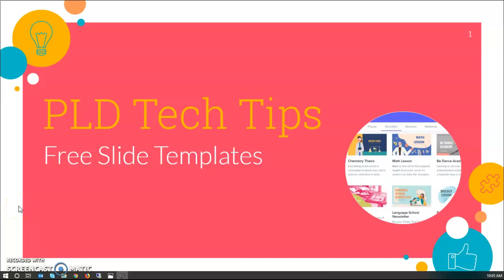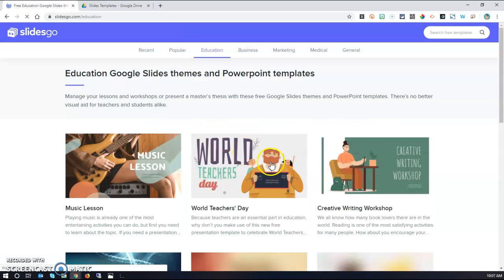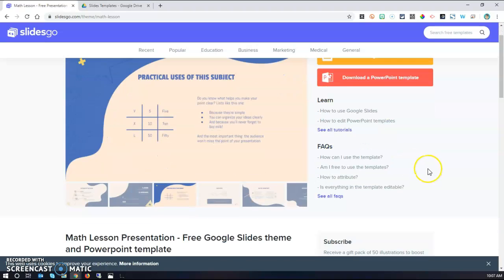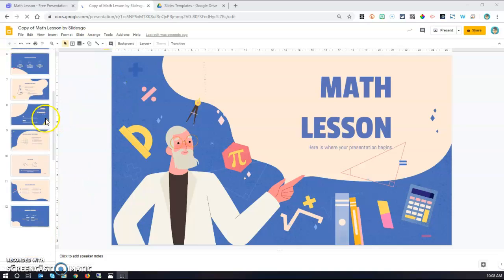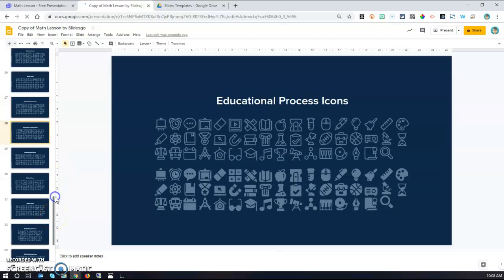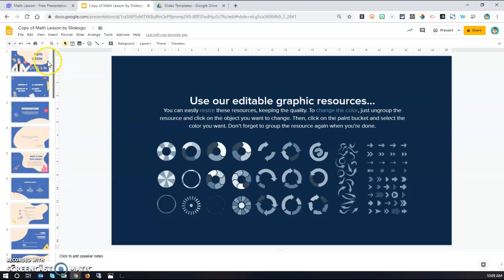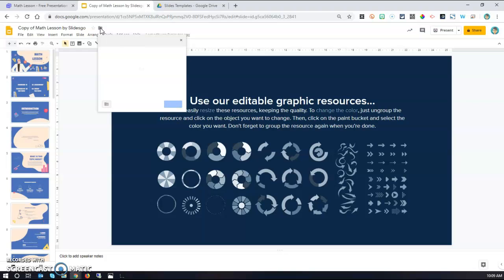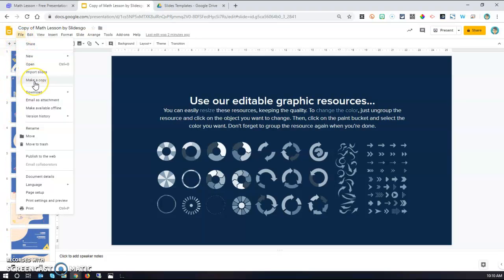New Slides Templates